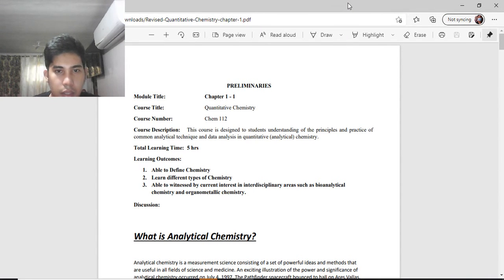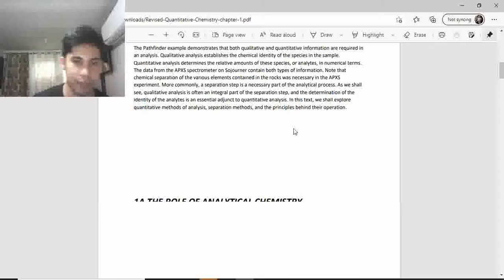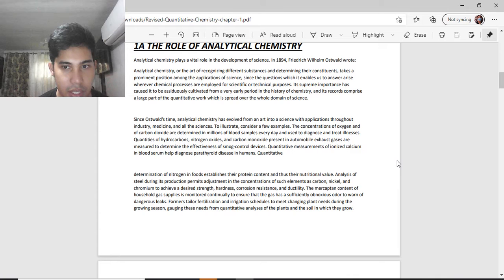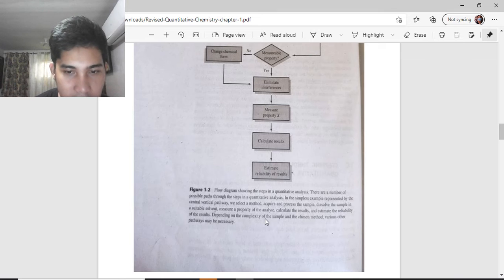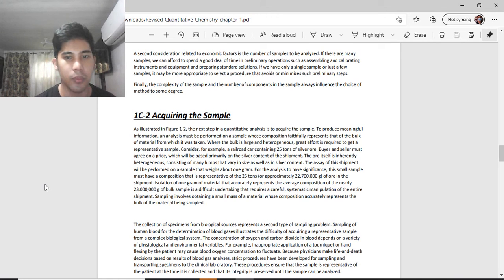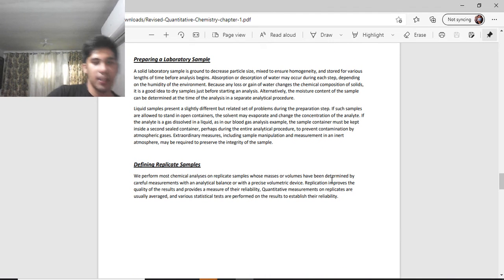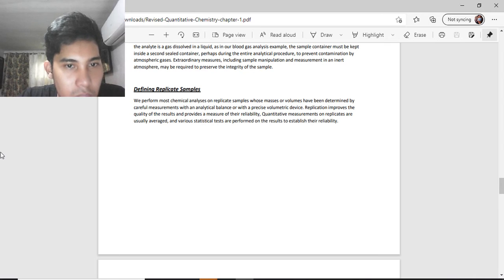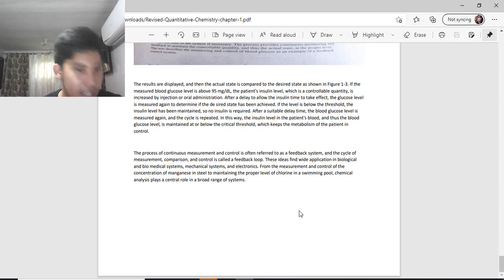QC BSFT C1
BSFT Quanti Chem